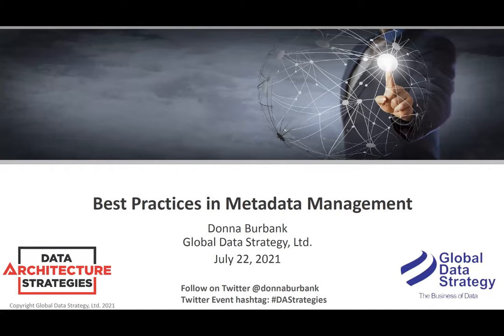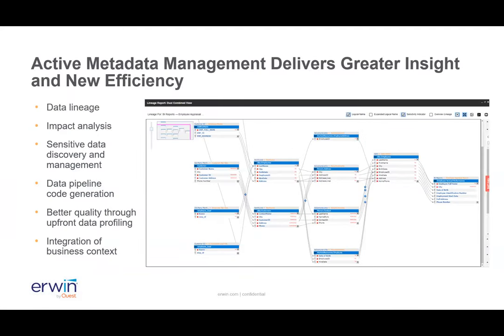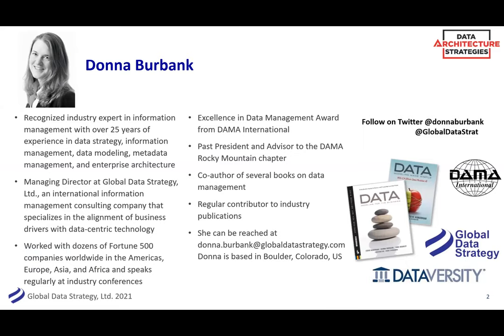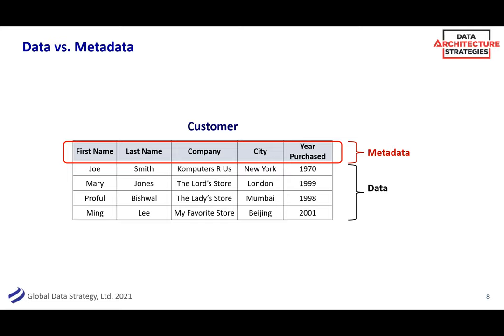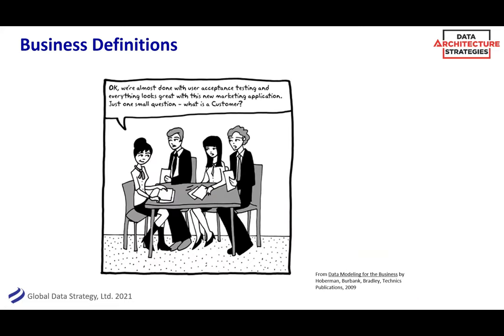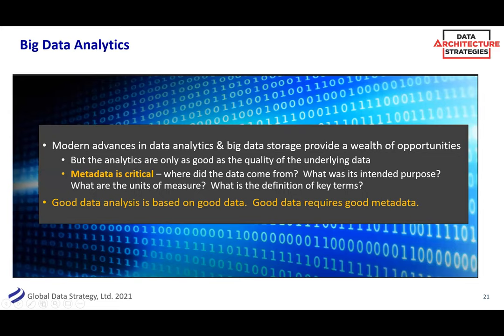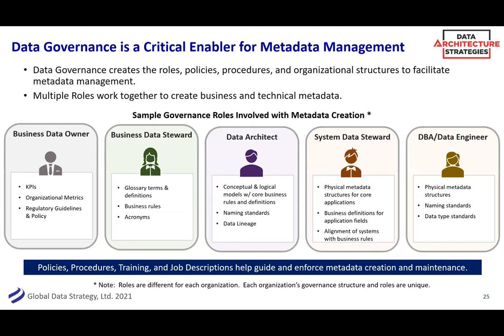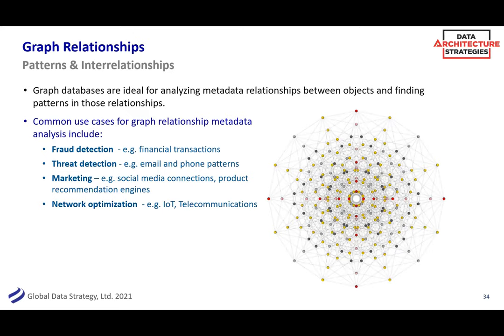Data Architecture Strategies: Best Practices in Metadata Management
Metadata is hotter than ever, according a number of recent DATAVERSITY surveys. More and more organizations are realizing that in order to drive business value from data, robust metadata is needed to gain the necessary context and lineage around key data assets. At the same time, industry regulations are driving the need for better transparency and understanding of information.

While metadata has been managed for decades, new strategies & approaches have been developed to support the ever-evolving data landscape, and provide more innovative ways to drive business value from metadata. This webinar will provide an overview of metadata strategies & technologies available to today’s organization, and provide insights into building successful business strategies for metadata adoption & use.